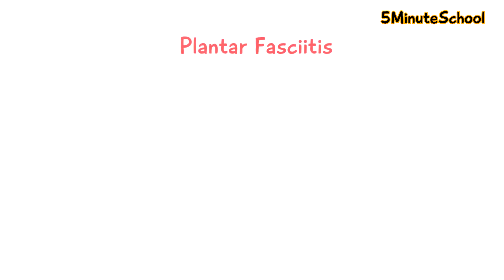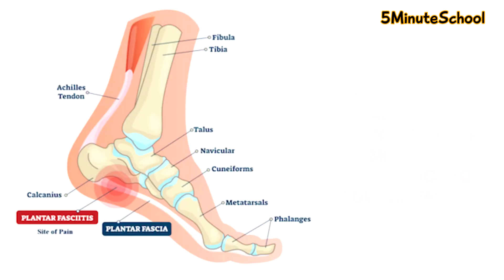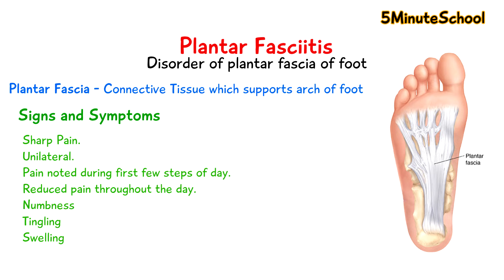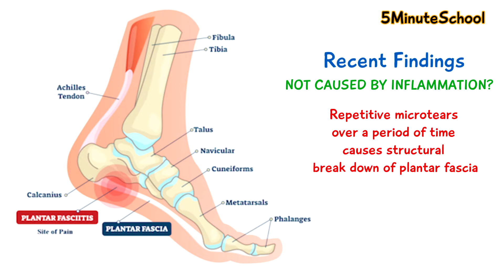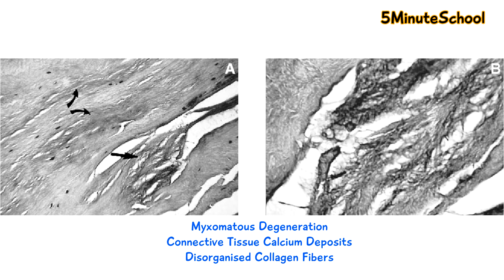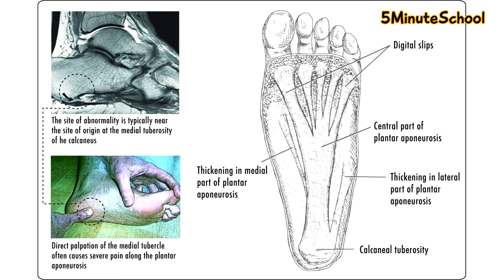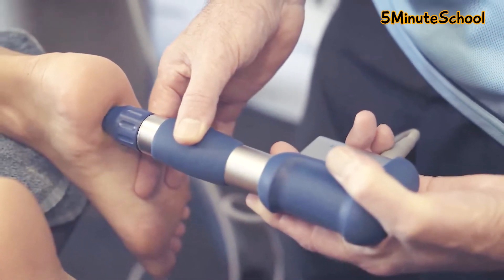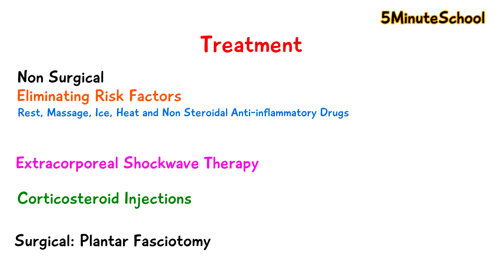What is Plantar Fasciitis - Anatomy, Symptoms, Risk Factors, Diagnosis, Treatment